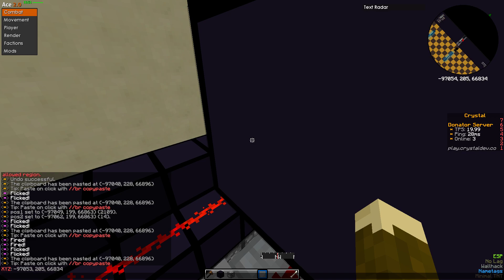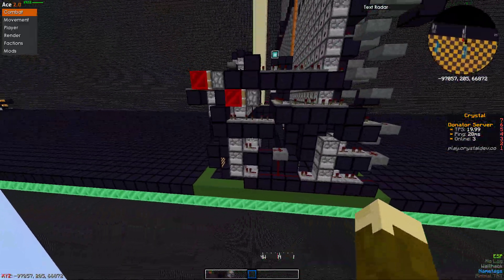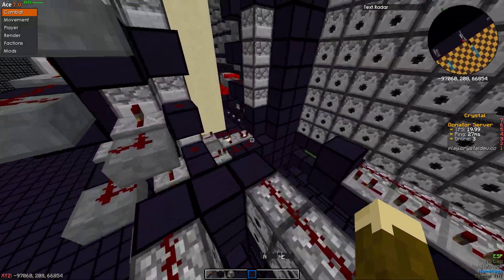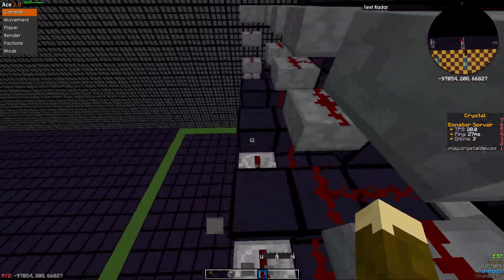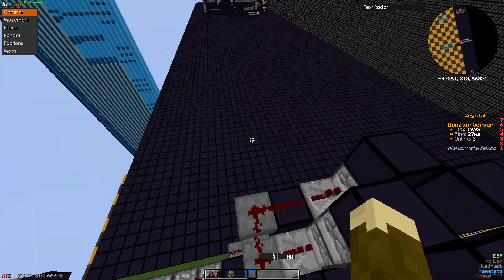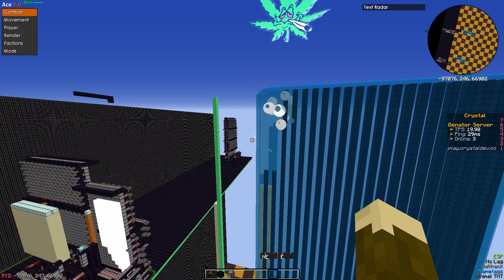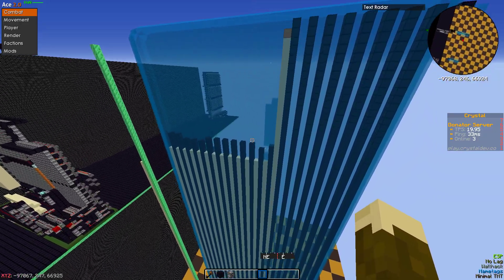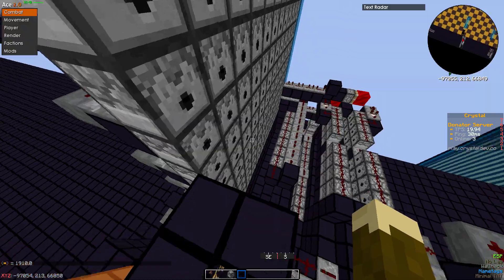3s 14 WIDE Counter (300+ CHUNKS)